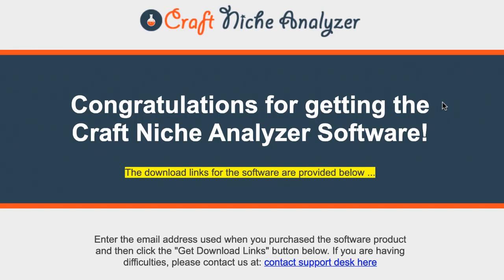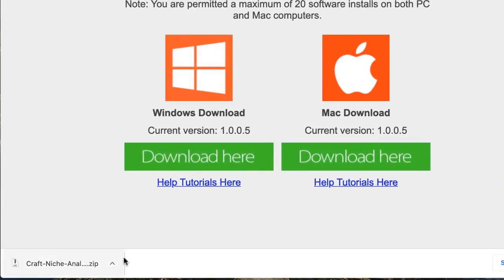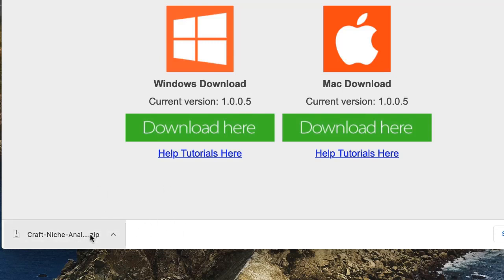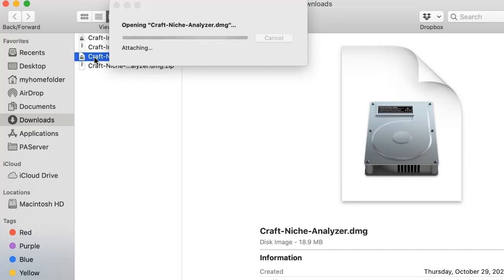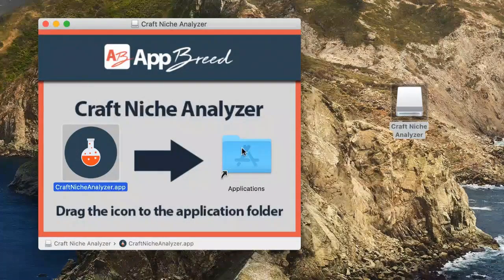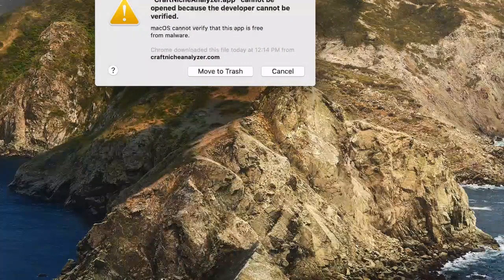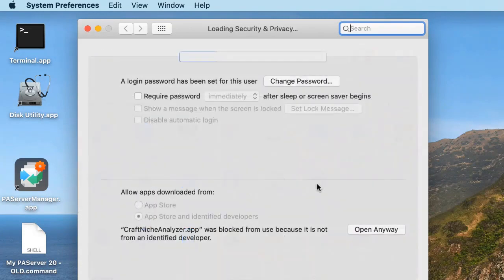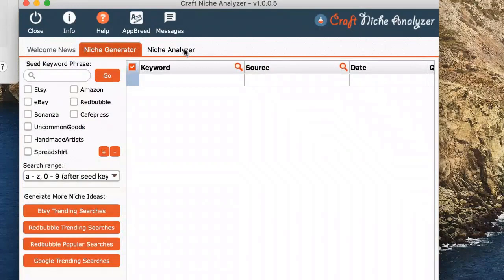Craft Niche Analyzer - How to Download & Install on Mac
Craft Niche Analyzer Tools - Powerful research software for uncovering hidden profitable niches for Crafters and Ecommerce Sellers! Get data from 14 popular Crafting eCommerce Platforms in minutes!

Generates Niche Keywords, Analyzes Bestsellers, and Uncovers Top Performing Products